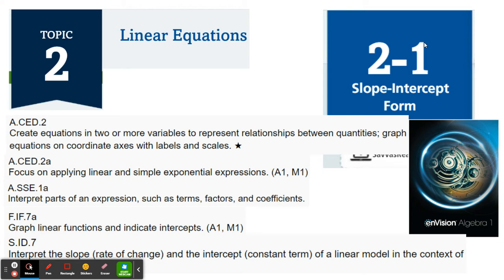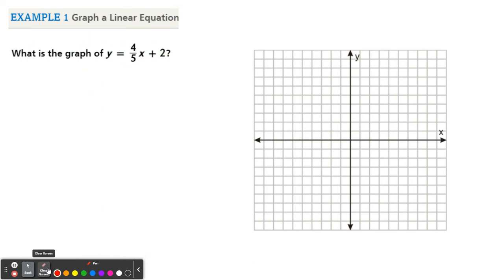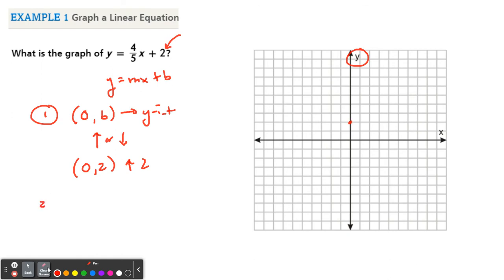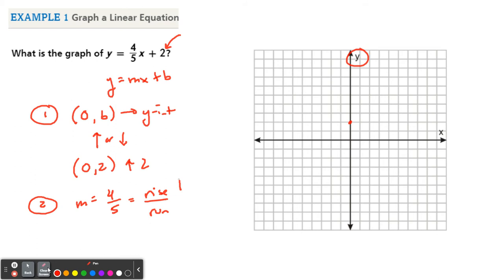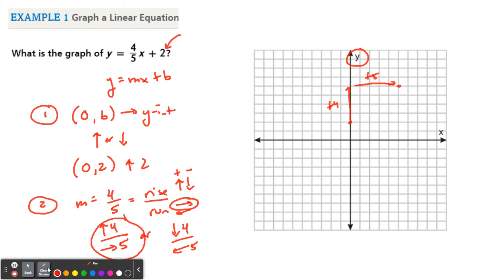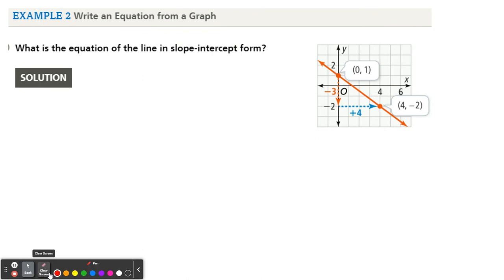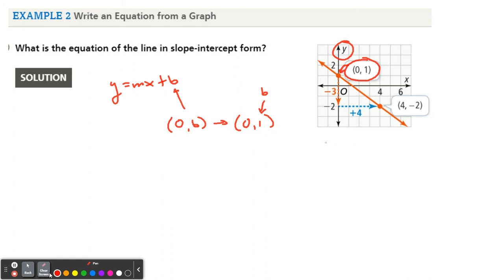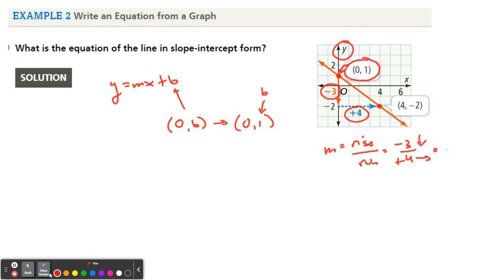alg 2-1 slope-int form #1